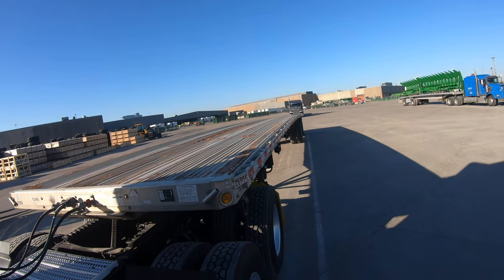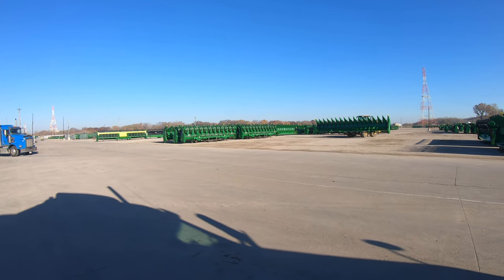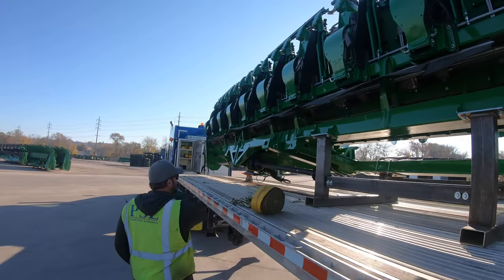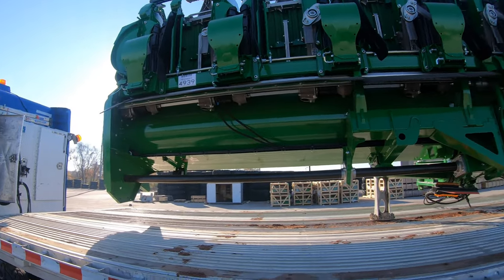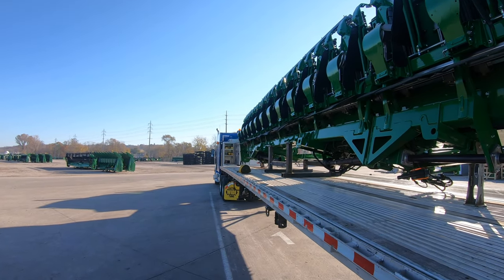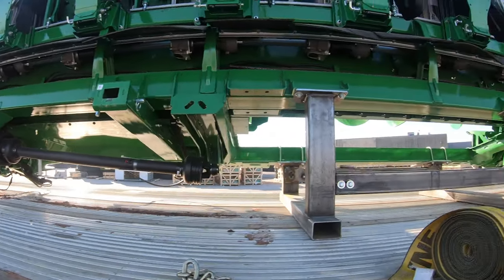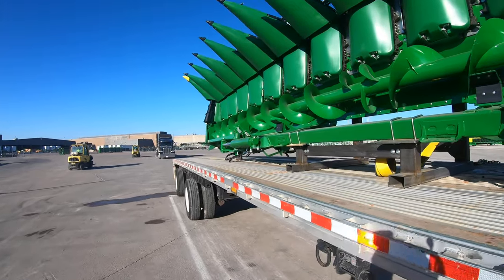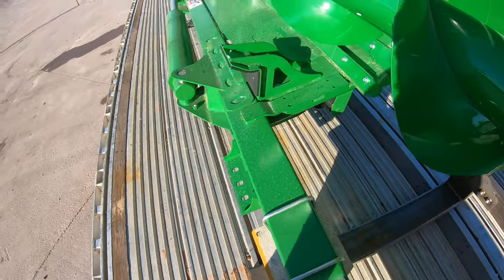Loading of Combine ( Harvester) Head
Located at John Deer in Iowa. My first time loading one. I spoke with the customer on how they secure the head to the trailer and whatnots

All statements, views, opinions, strategies or representations made in this video are not of ATS (Anderson Trucking Service) and are the sole statements of Richard Stewart (myself). Always do your own research with regards to Federal, Local Laws, and ATS Policies. Nothing within this video is to be taken as legal advice or as ATS policy. To get updates on ATS policy, contact ATS directly via contacts on their website.

If you’re looking to start your career with a goal of entering Heavy Haul, click link below and join me at ATS. ATS also offers Van freight if open deck freight is not for you.